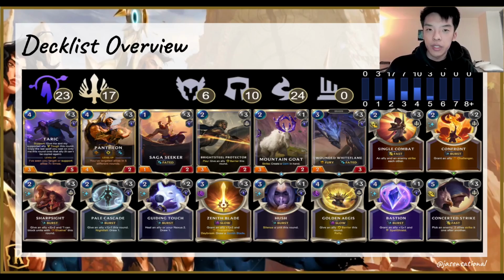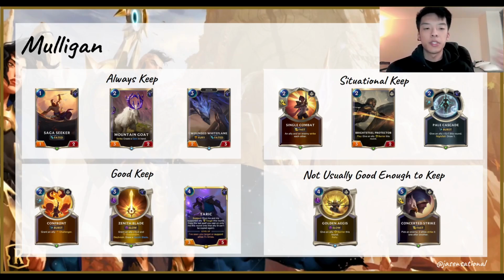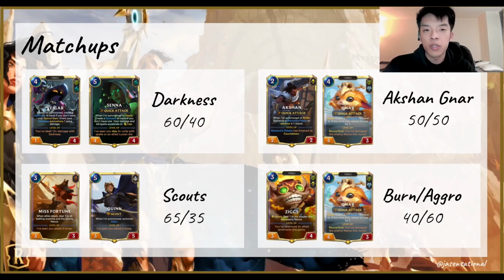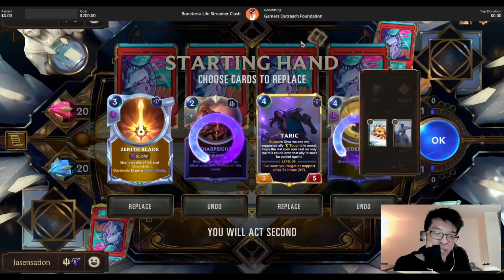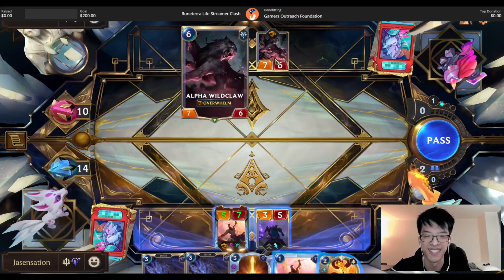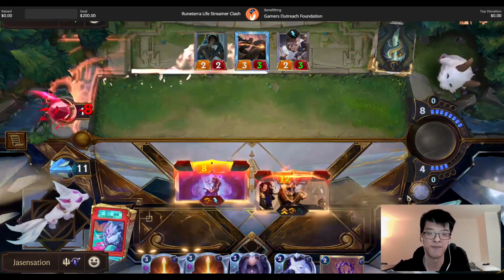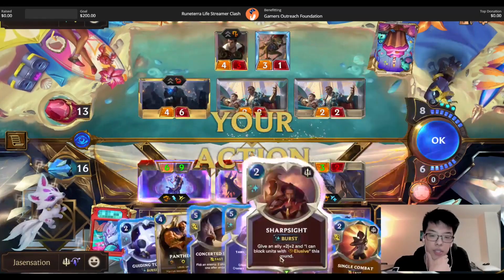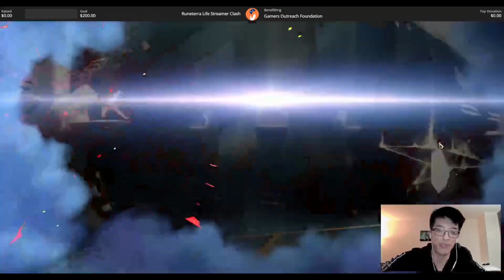THE BEST MIDRANGE DECK! Your guide to Taric Pantheon | Legends of Runeterra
Get ready to learn. Your instructor is back with some Taric Pantheon. Let's begin

Timestamps
0:00:00 Deckguide
0:16:41 Game 1 vs Viego Ionia
0:24:10 Game 2 vs PNZ Overwhelm
0:33:15 Game 3 vs Scouts
0:40:37 Game 4 vs Timelines
0:52:57 Outro